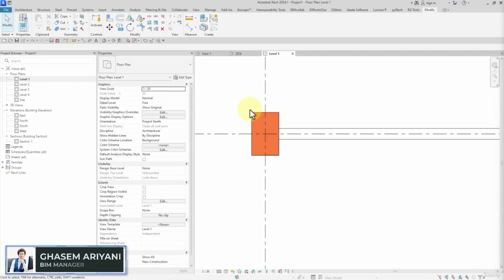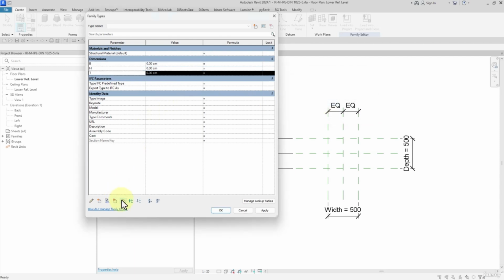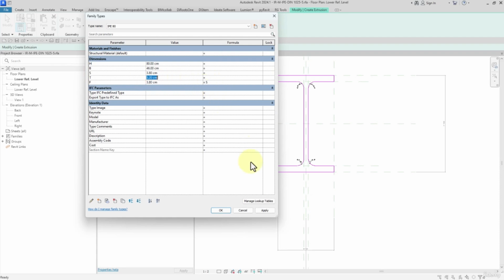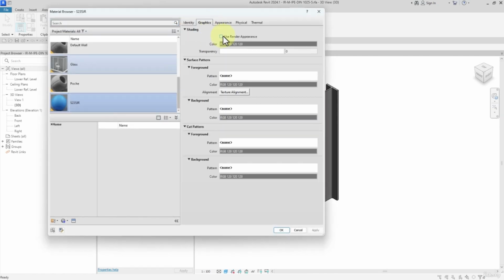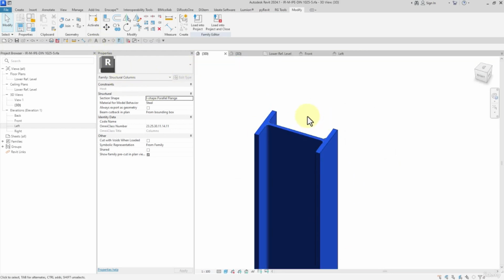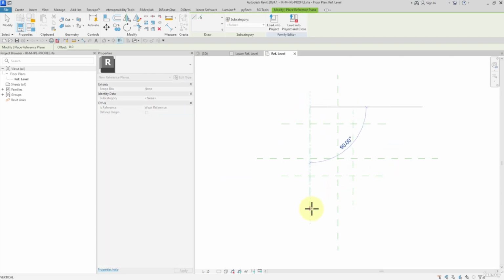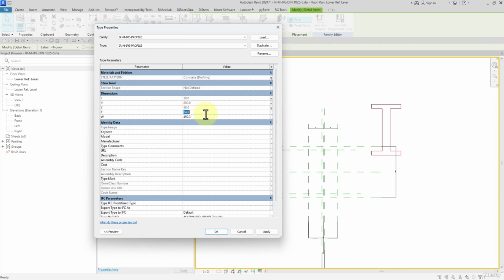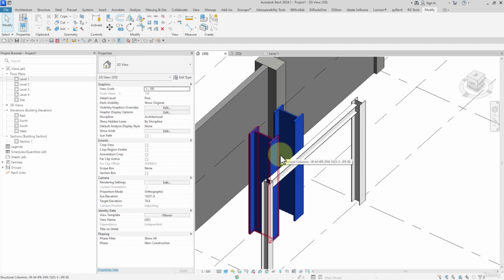238 Creating Family for IPE Structural Columns